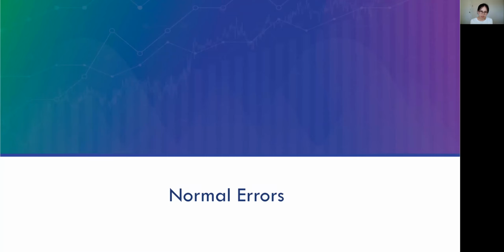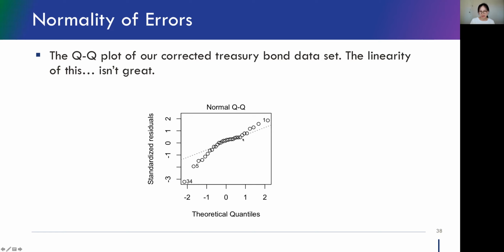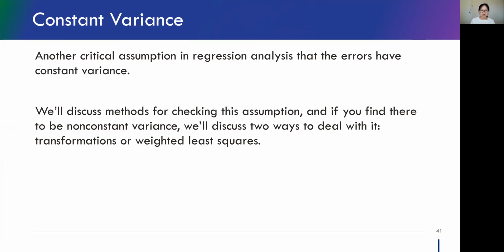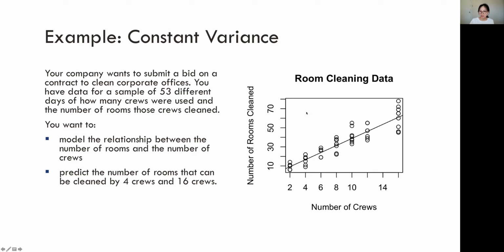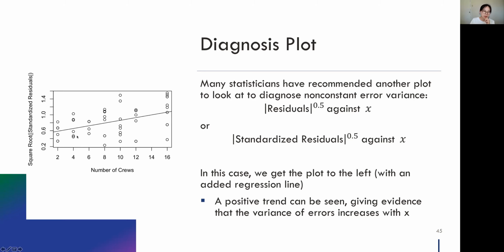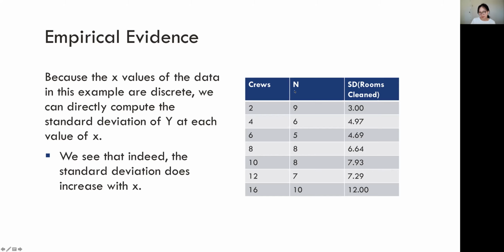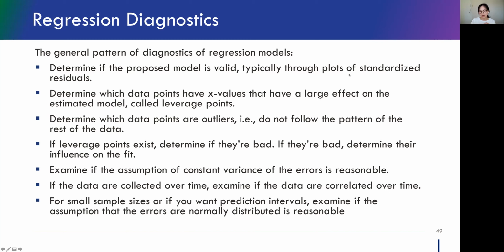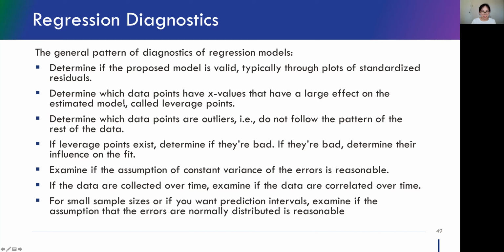Ch3 Simple Linear Regression Diagnostics - Errors Normality & Equal Variance